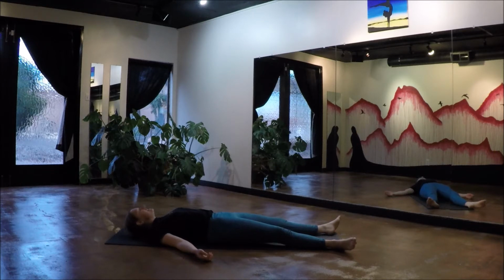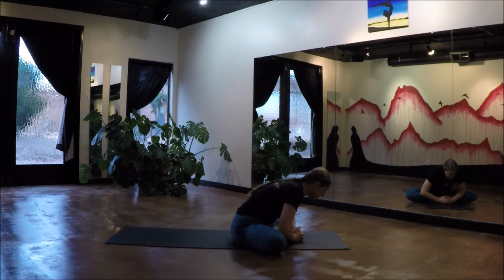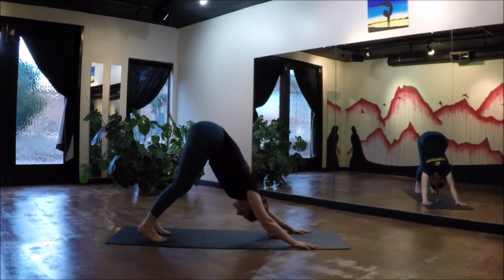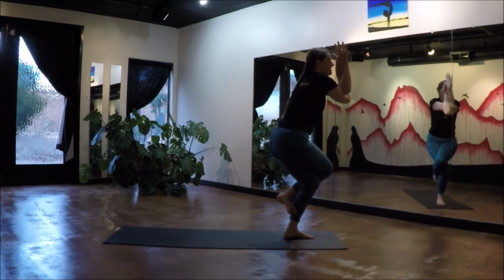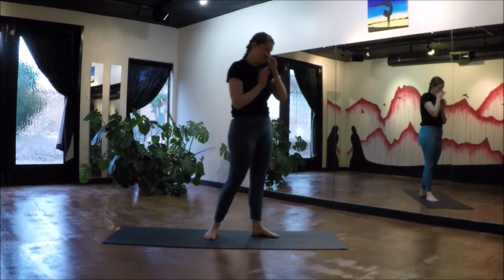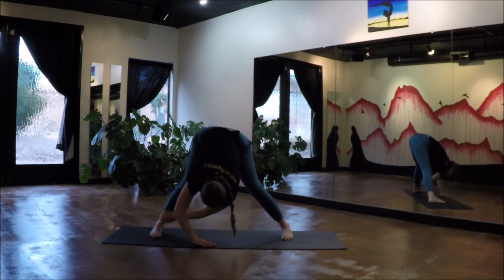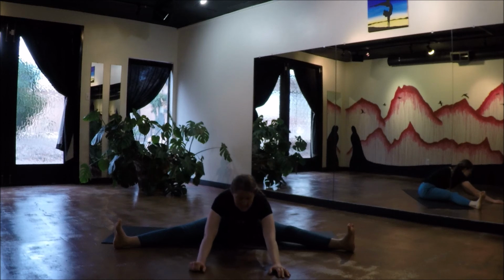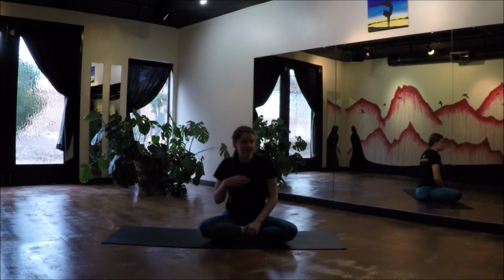Yoga Hitting on All The Right Places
This is a Hatha/Vinyasa style yoga class which starts off with several poses that are slightly more intense than my average class. These help to warm the body up quite rapidly so that we can settle into many deep, extended stretches as we travel further into class. Overall, this class hits on all the right places (many of my favorite stretches) to leave you feeling renewed and refreshed.  I hope you enjoy this class!